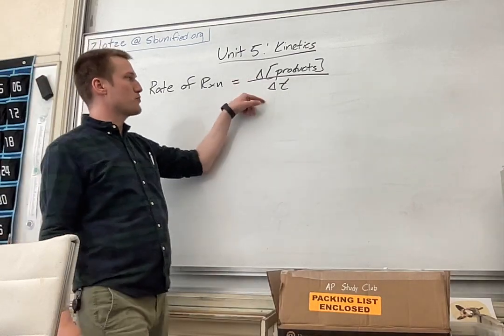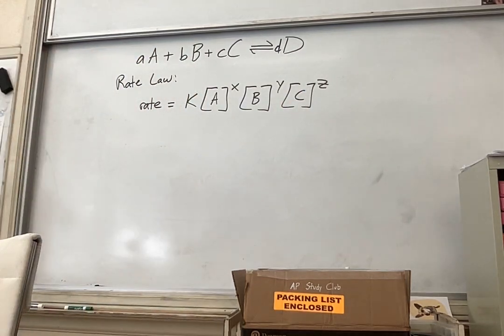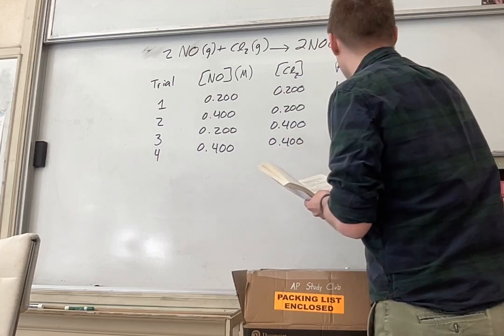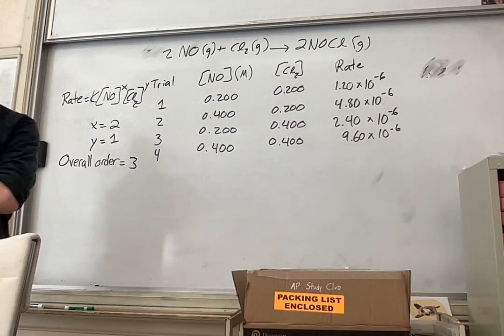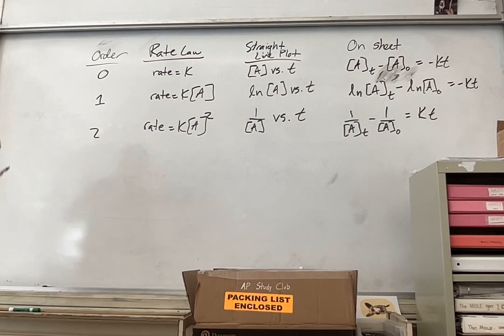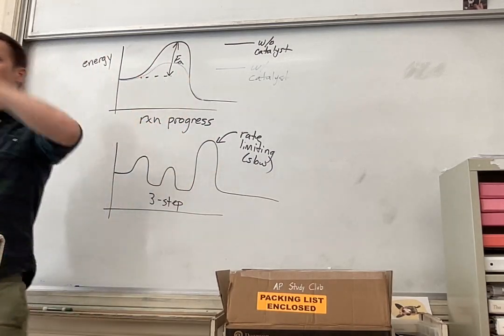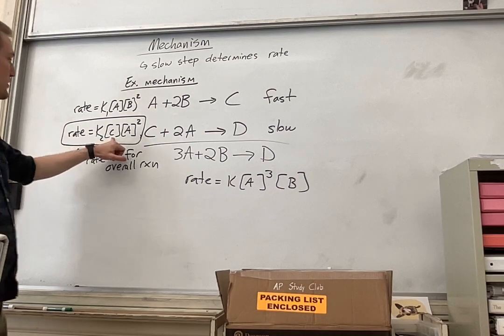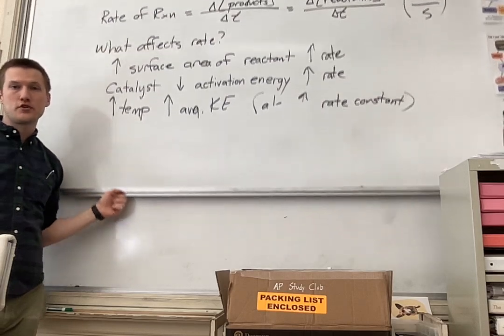AP Chemistry Review Session - Unit 5: Kinetics